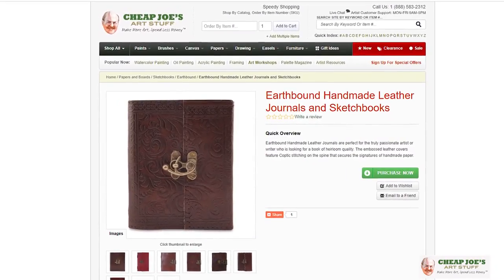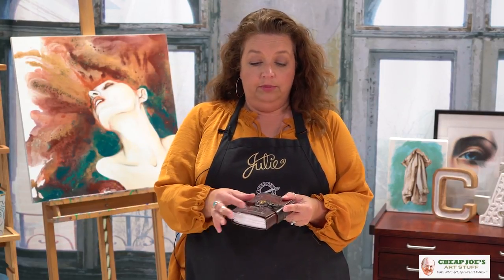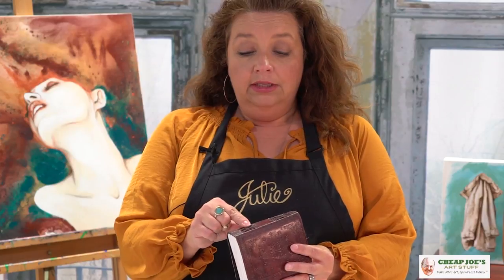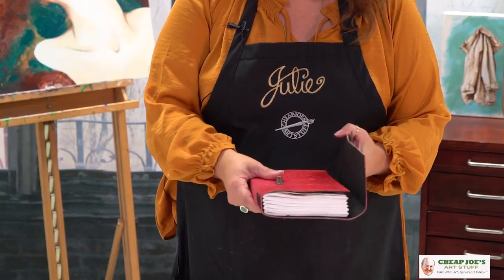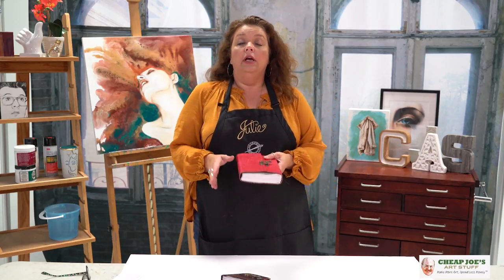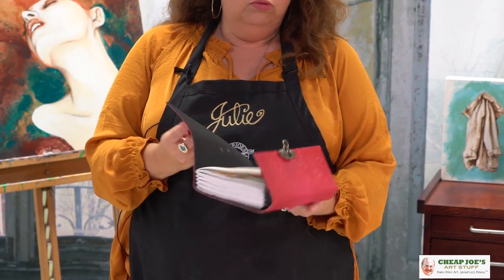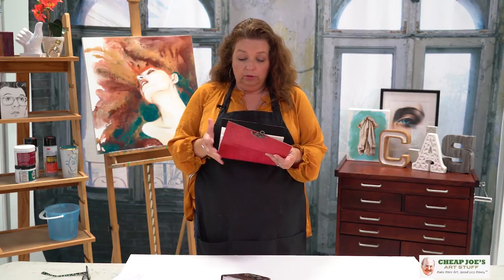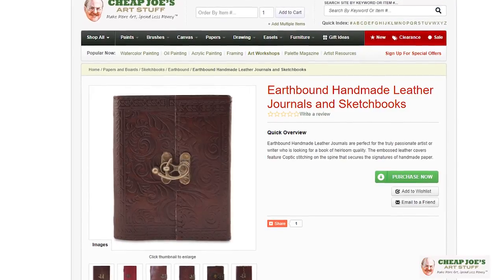Cheap Joe's 2 Minute Art Tips - Earthbound Journals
In this free 2 Minute Art Tip Julie reviews a new Cheap Joe's product, Earthbound Journals.